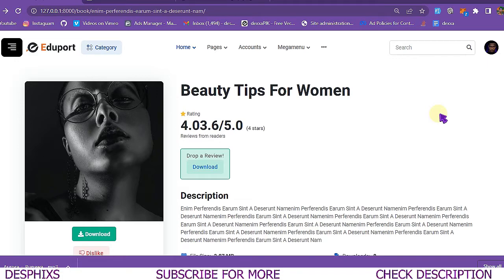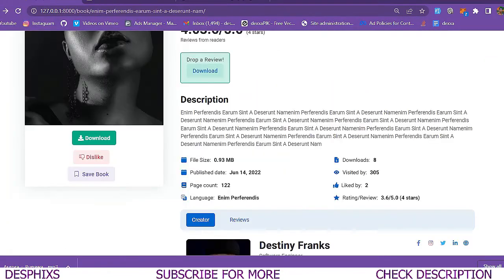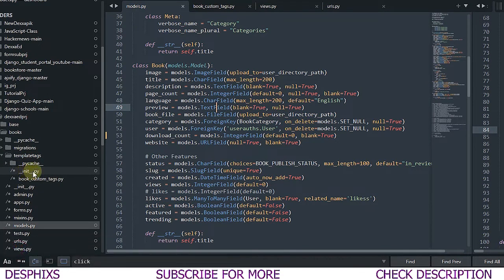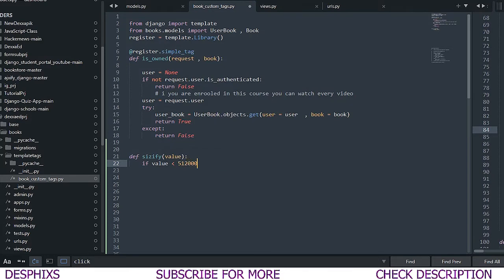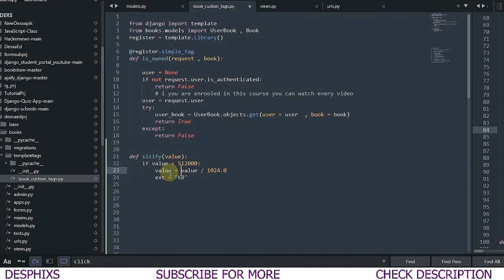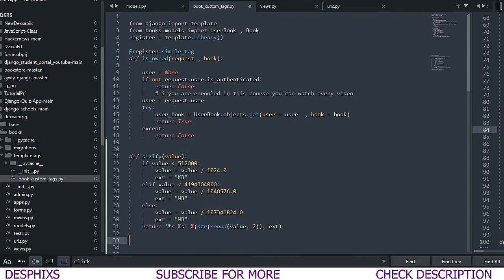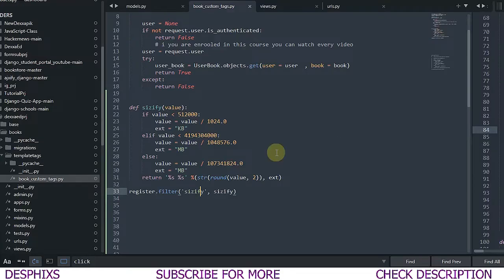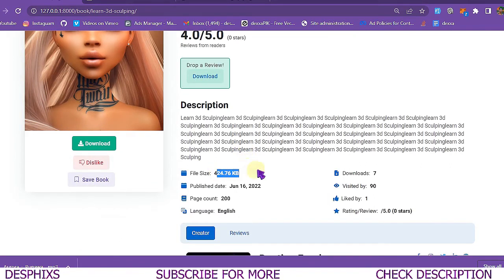Get uploaded file size using Django Easy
In this video, we would get the size of an uploaded file automatically using django and this procedure for doing this is quite easy

⭐️ Tags ⭐️
python programming
python download
python snake
python tutorial
python ide
python app
python app for android
python animal
python app for pc
python array
pythonanywhere
python anaconda
python apk
python basics
python ball
python books
python backend
python code
python crash course
python compiler
python classes
python coding for beginners
python certification
python documentation
python dance
python dictionary
python download for windows
python developer
python data types
python diamond
python d
d python re
python37_d.lib
python d f
python 39d.lib
python exercises
python extension for visual studio code
python en